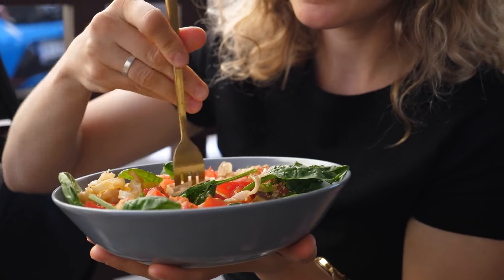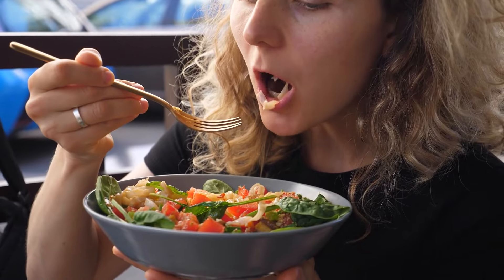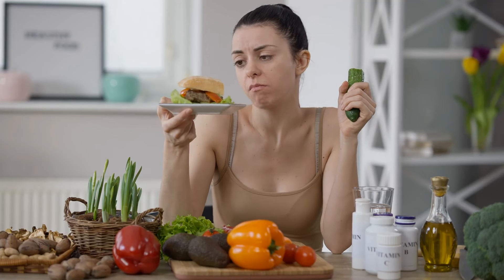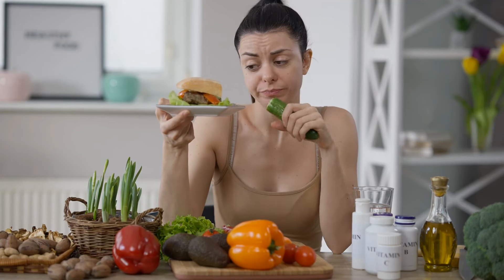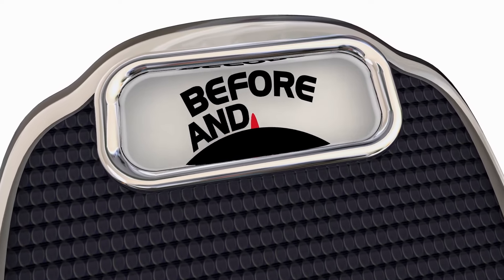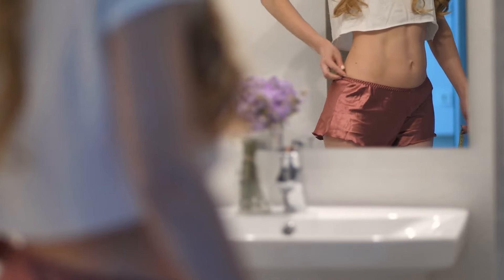is MACRO FACTOR still the BEST diet app available?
Macro Factor is my new favorite diet and macro tracking app! It has all the features you would want in a calorie tracker: Robust food library, solid nutritional breakdown, and AI descriptions of your meals. What really sets it apart is the emphasis on the mental side of dieting! But, you already knew all of that! Today we're discussing what is keeping Macro Factor at the top of the list of diet apps!

0:00 Welcome
0:46 Feature 1 micro nutrition tracking
2:53 Feature 2 body comp pictures
4:49 The best thing about Macro Factor
6:30 Final Thoughts